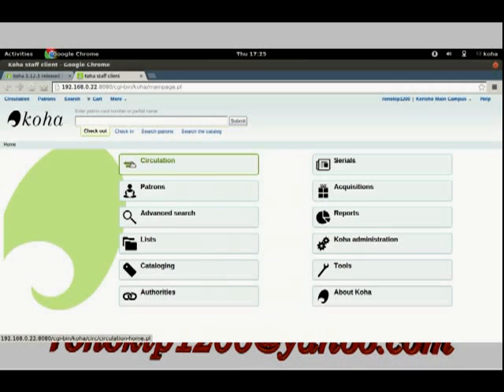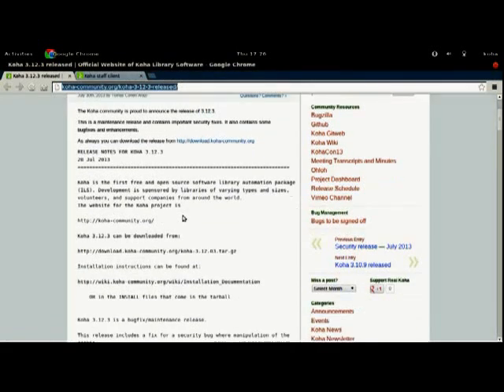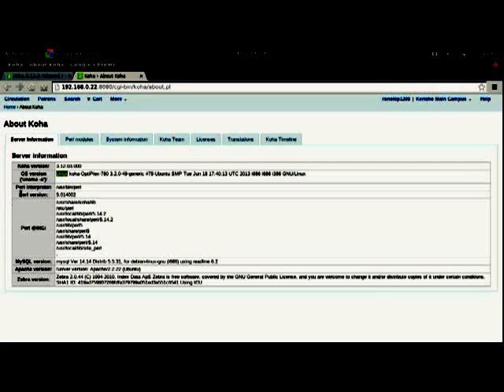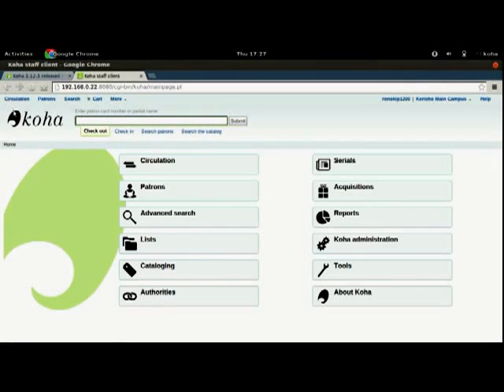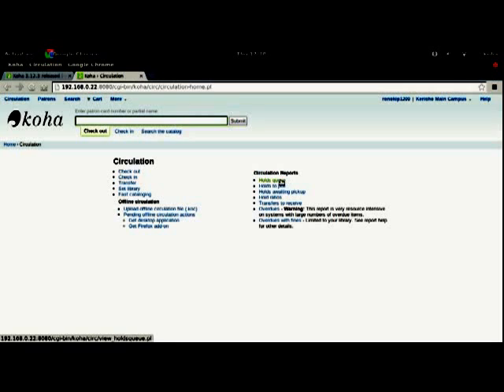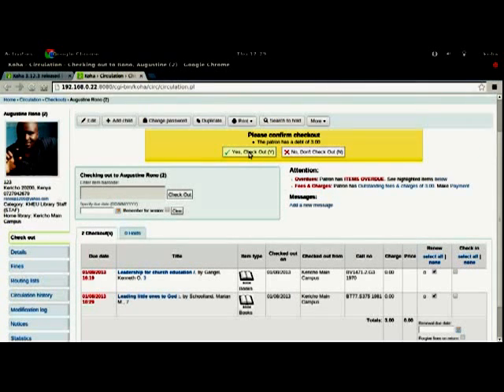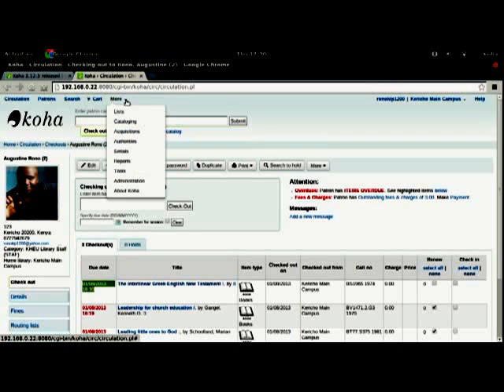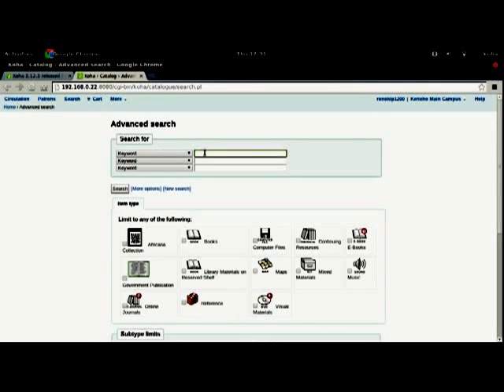Koha Library System Presentation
WHERE I COME IN?
I provide consultancy on Installation, Customization, and user training.